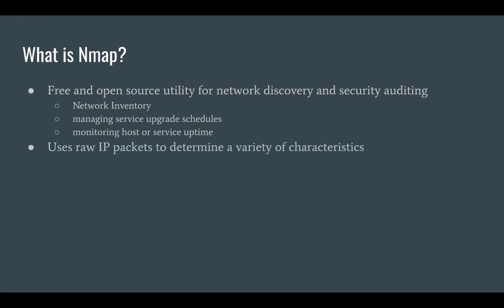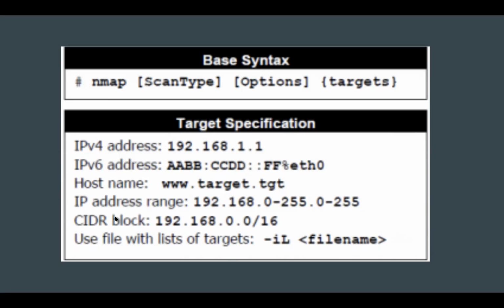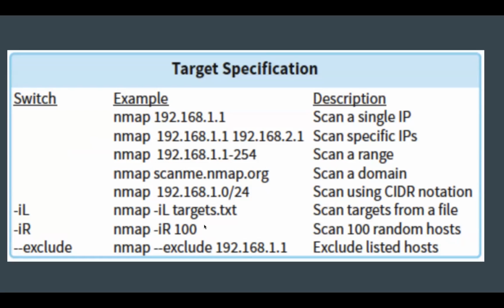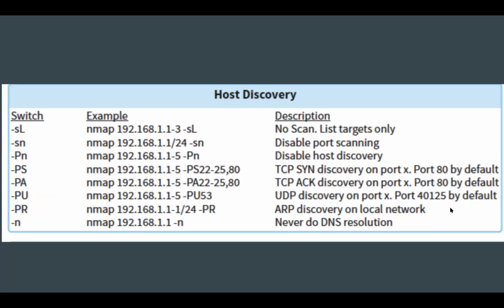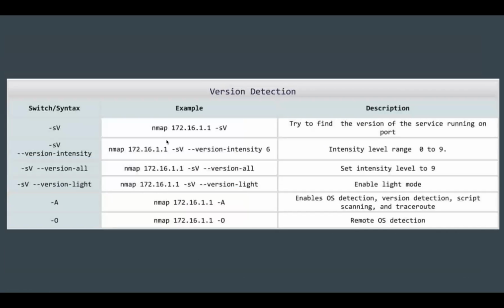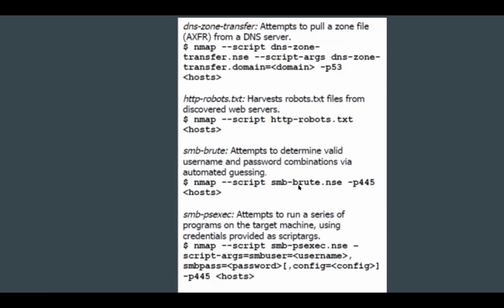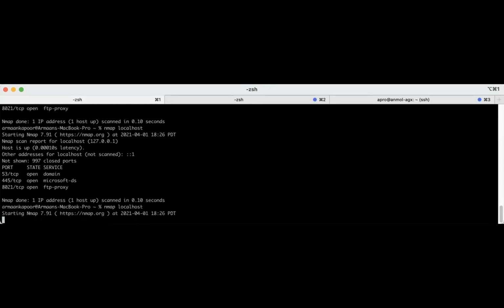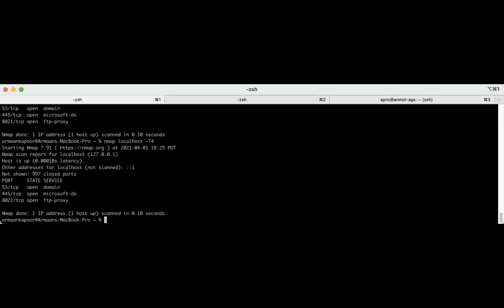Intro to nmap